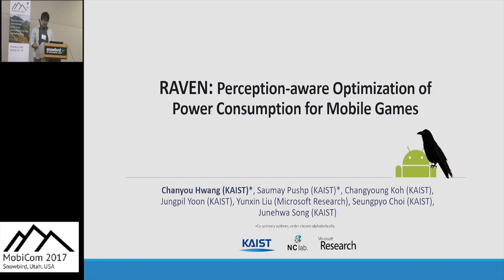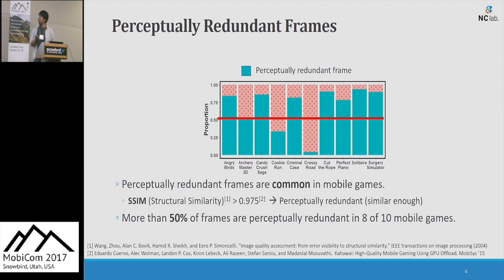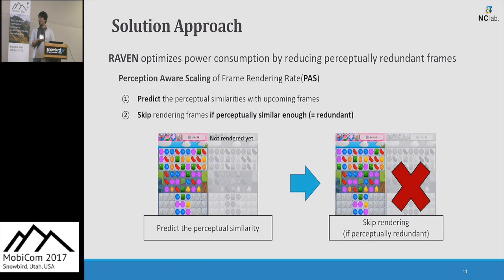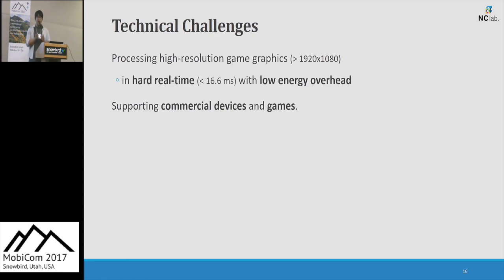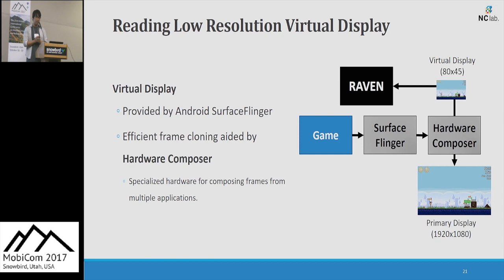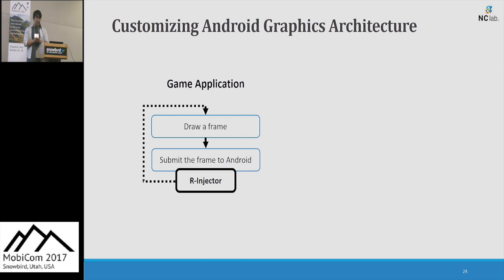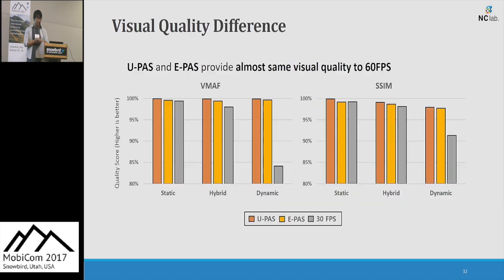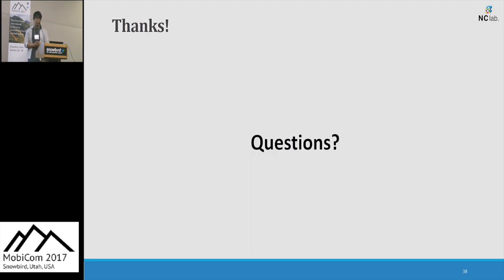MobiCom 2017 - RAVEN: Perception-aware Optimization of Power Consumption for Mobile Games